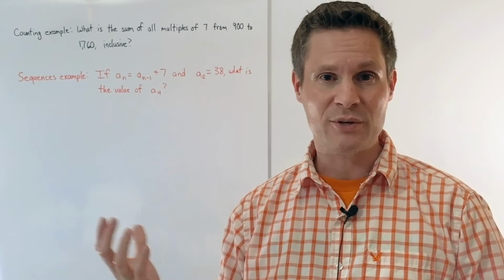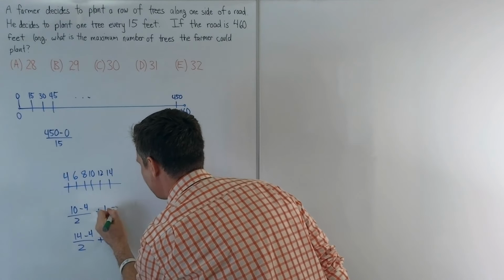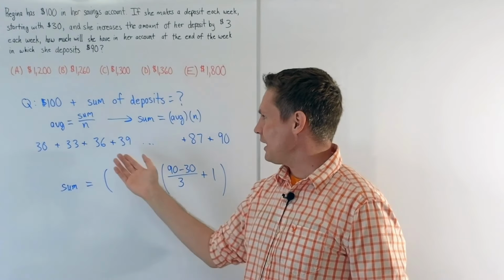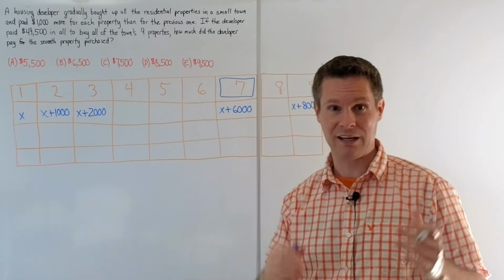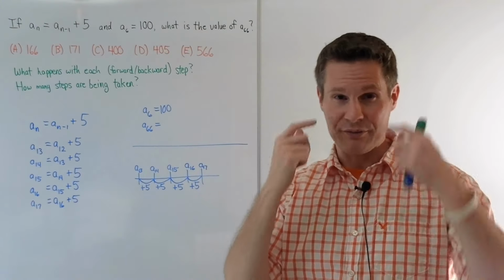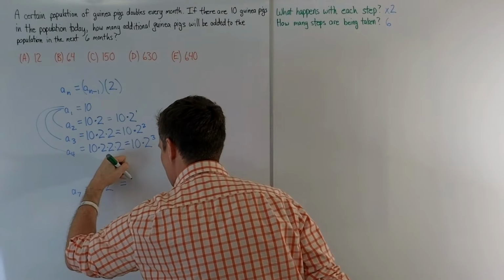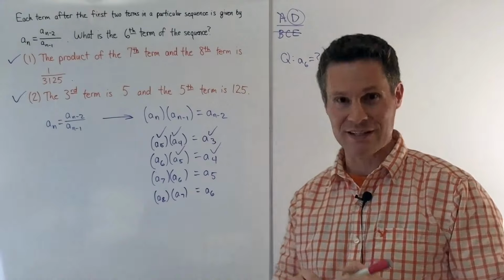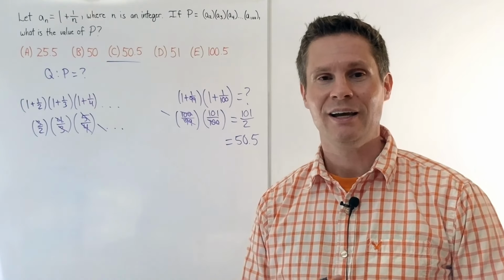GMAT Ninja Quant Ep 11: Counting & Sequences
Do you get intimidated when you're asked to find the sum of a large set of numbers? Are you bamboozled by subscript notation or confused by sequences questions?

In this video, Tim -- a GMAT Ninja tutor -- will help you understand what to look for in a counting or a sequences question. He'll help you understand some of the patterns buried in these questions so that you don't have to rely on memorizing a formula.

This video is one of the easier videos overall, but there are still a few questions that might challenge you, even if you’re currently scoring in the 80s.

This video will cover:
➡️ Pattern recognition
➡️ Finding the number of terms in a list
➡️ Finding the sum of a list of numbers
➡️ Understanding subscript notation
➡️ Converting sequences questions into algebra

This video is for you if:
➡️ You get intimidated by big numbers or weird notation
➡️ You’re performing a bunch of steps but don’t know why
➡️ You don’t feel like you intuitively understand what you need to do

Need help with your MBA applications?

If you'd like referrals to great MBA admissions professionals, please fill out this short form and we’ll send you information on some of our favorite admissions consultants. While some of them are from our MBA admissions consulting team, there are several from other companies we trust and work with regularly:

For more on Tim, his love of basketball, and his ability to dazzle onlookers and break ankles (usually his own) with shifty attempts at crossover dribbles:

Chapters:
00:00 Introduction
02:46 Q1 - The Fencepost Problem
12:07 Q2 - Summing a Sequence
22:12 Q3 - The Mean Matches the Median
29:56 Q4 - Subscript Notation
37:16 Q5 - Exponential Growth
44:15 Q6 - Division in the Formula
51:59 Q7 - The Product of a Sequence